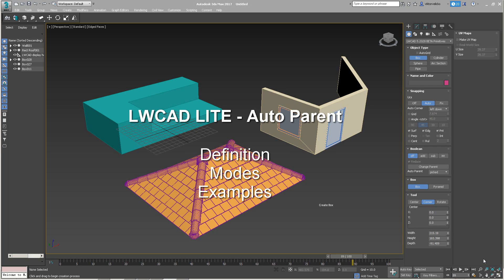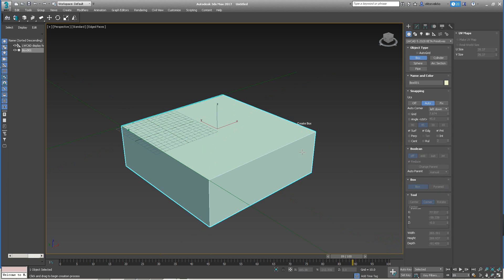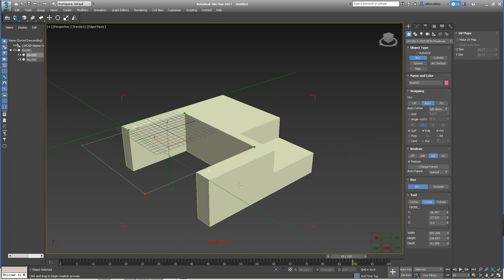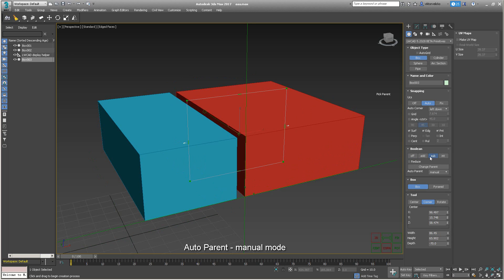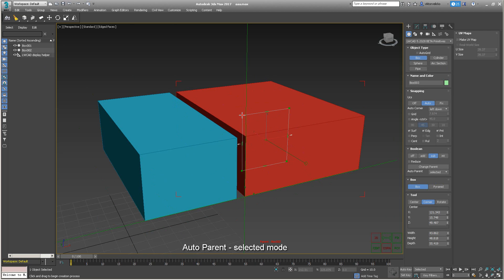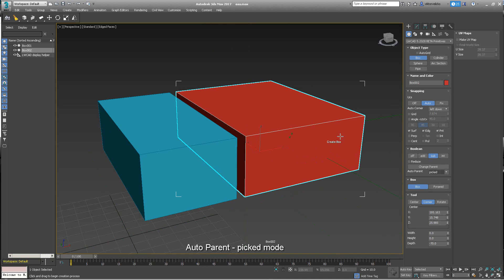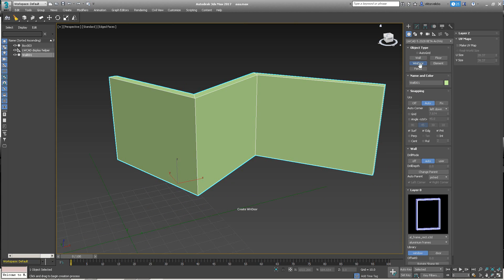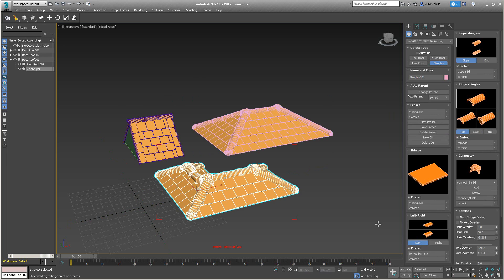LWCAD LITE 5 - Auto Parent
Description of how use the three different Auto Parent modes in LWCAD LITE (3dsMax-Cinema4D)